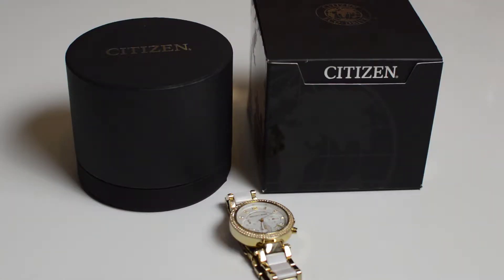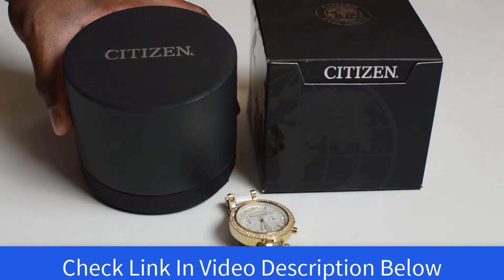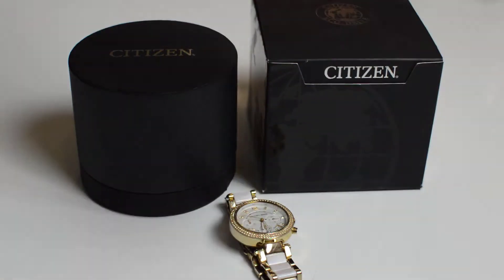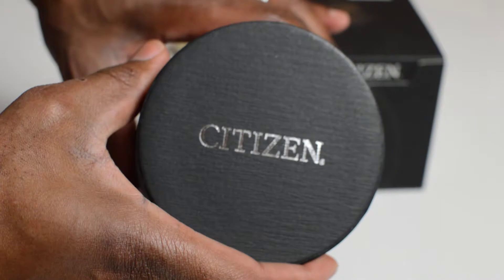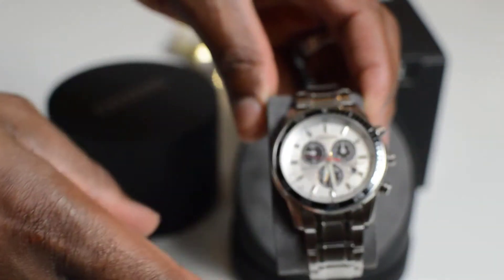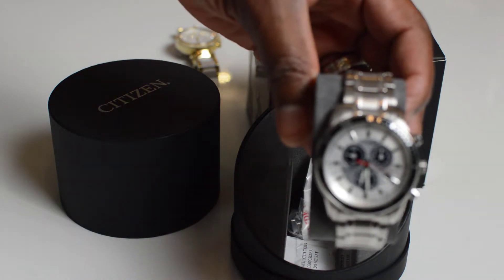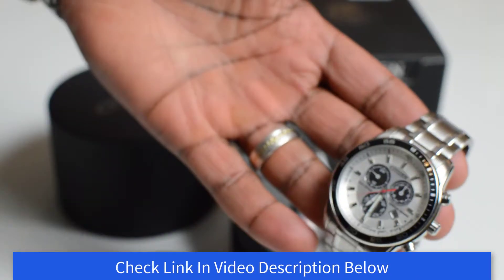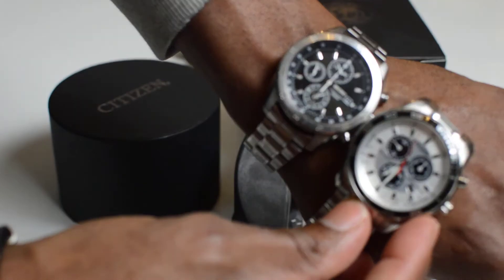Men's Citizen Eco-Drive Watch Review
Men's Citizen Eco-Drive Watch Review. Sporting a nice watch is every man dream. So goes for big brand names; while some stay with those brands which are loyal to the game- such as Citizen!

● ▬▬ ☸ SOCIAL's ☸ ▬▬▬●